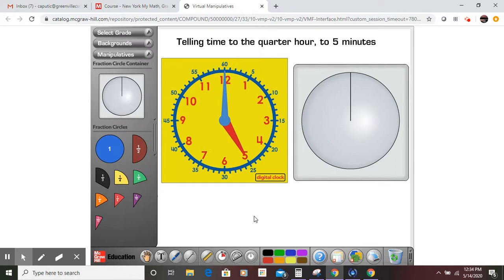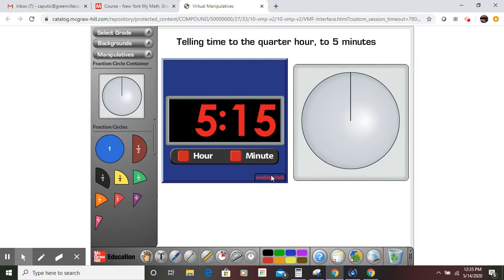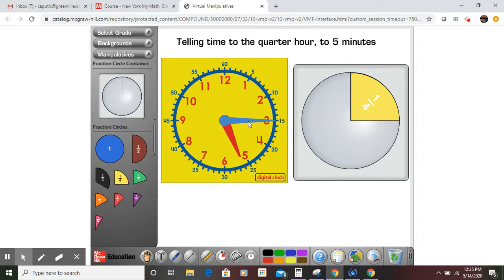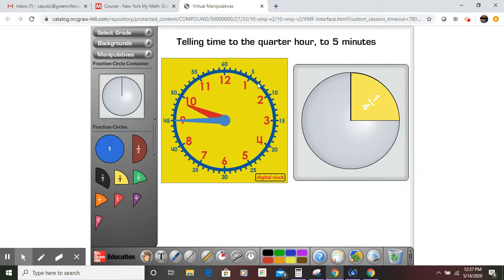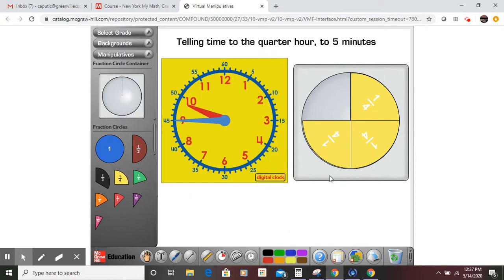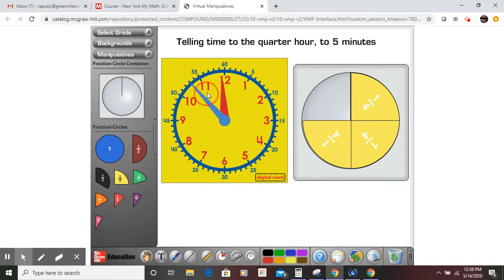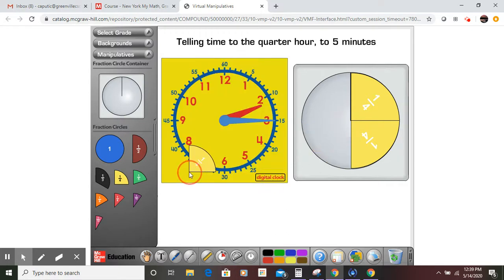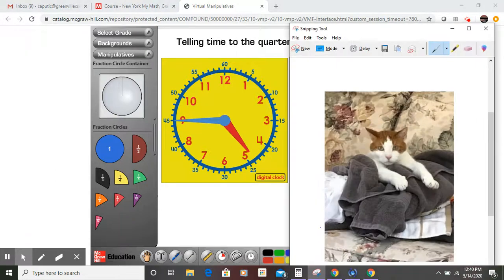Gr 2 Telling Time Quarter Hour, 5 minutes